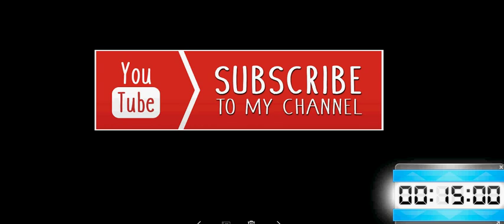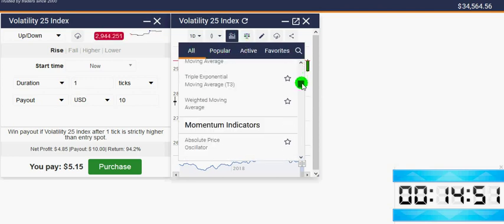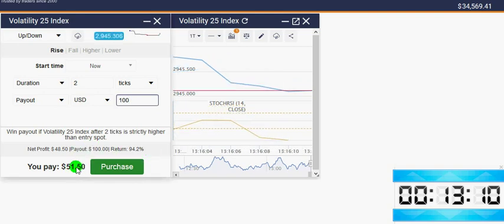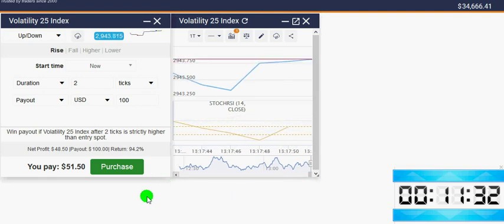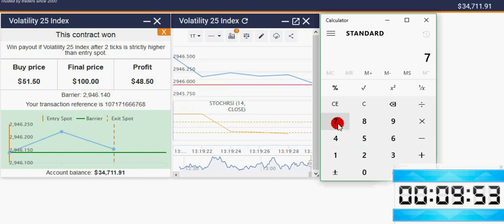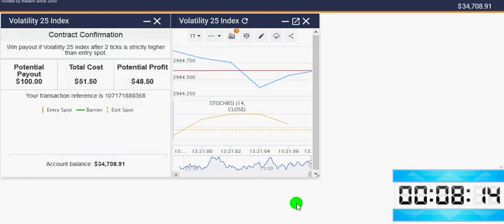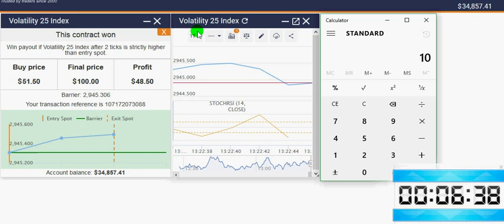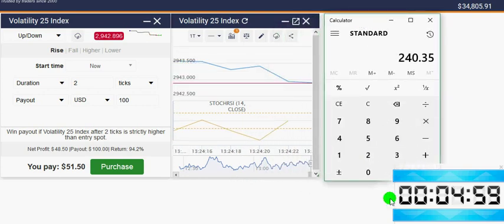Make 94% Profit Every 2 seconds trading Binary Options Using Sochastic Indicator on Binary.com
RULES

RULES  use webtrader,Open volatility 25  index trading ,select up/down ,click rise,
set duration to 2 ticks ,open volatility 25 chart, go to indicator,check momentum indicator and choose
 sochastic relative strenght index, move the down right object very close as shown in video,
watch the indicator in yellow color line move up and stays parallel , then click on purchase!wait for 4 seconds again
and watch yellow color line pointing parrallel after moving up before placing next trade
                  Note- you can Place upto 10 trades in a session ,